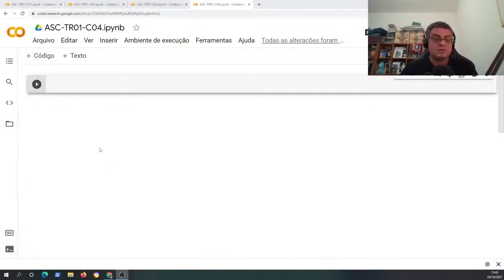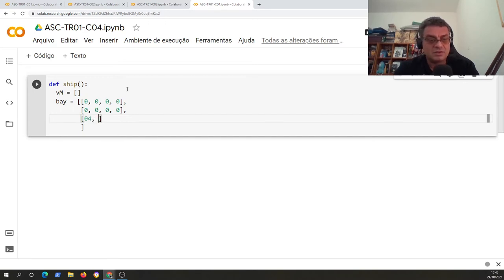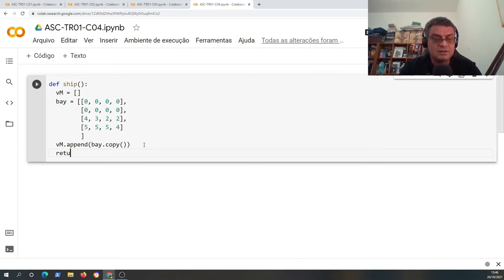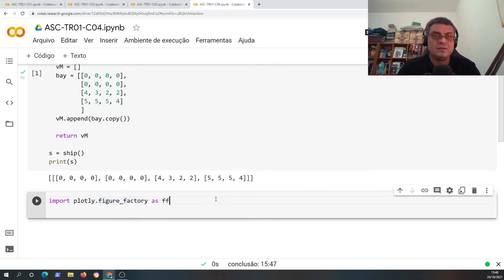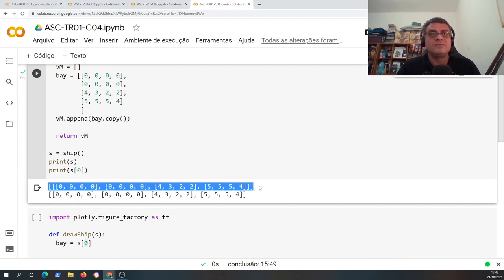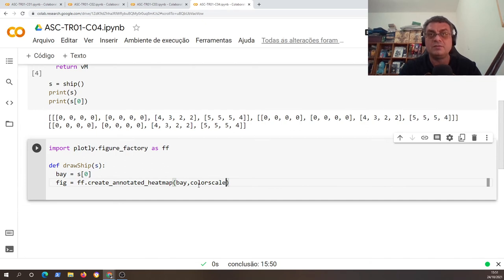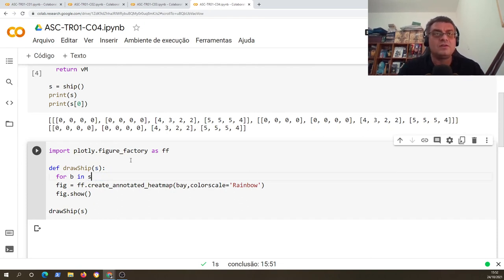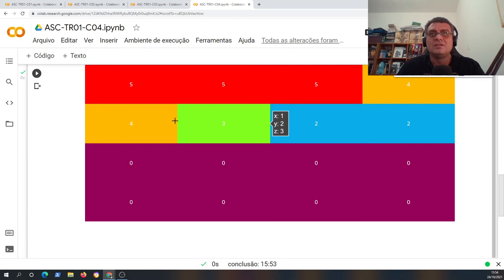Representation by Rules - T01 - C05: Creating functions: Ship and drawShip